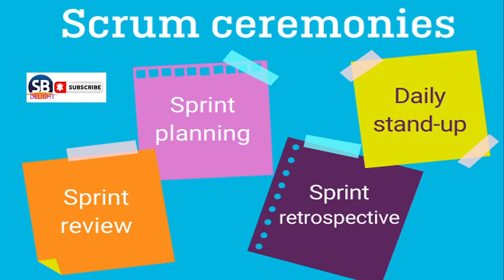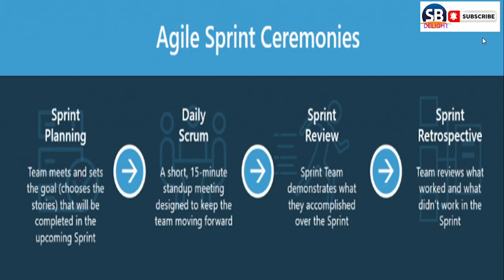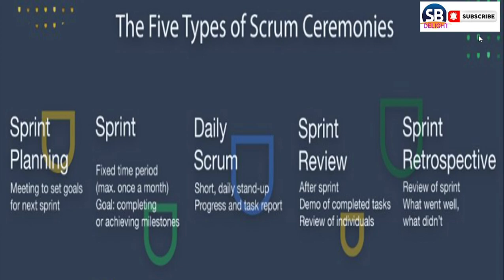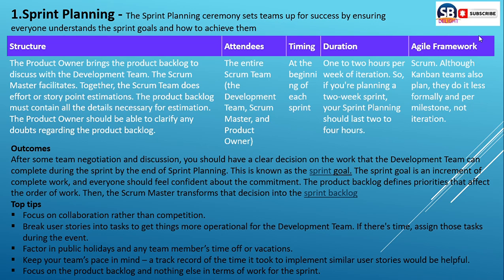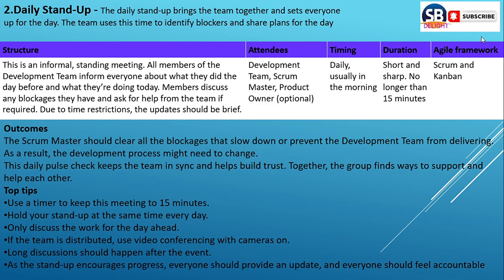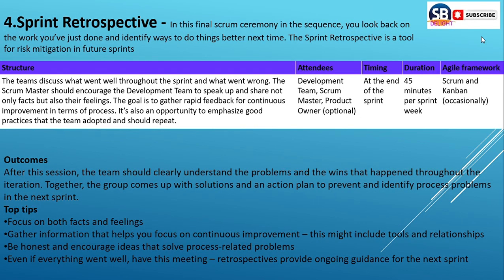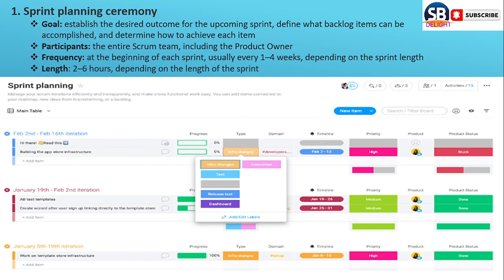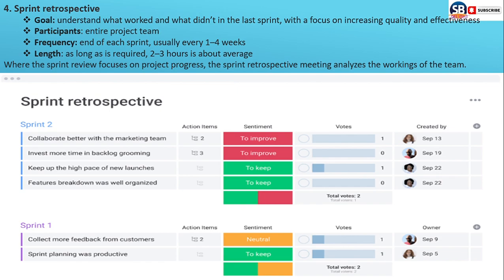Agile Ceremonies or Agile Manifesto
What is mean by Agile Ceremonies

What is mean by Agile Methodology

What is mean by Agile Meaning

What is mean by Agile Methodology process

What is mean by Agile Manifesto

What is mean by Agile Values

 What is mean by Agile Principles

Definition of Agile Ceremonies

Definition of Agile Methodology

Definition of Agile Meaning

Definition of Agile Methodology process

Definition of Agile Manifesto

Definition of Agile Values

 Definition of Agile Principles

Agile Ceremonies

Agile Methodology

Agile Meaning

Agile Methodology process

Agile Manifesto

Agile Values

 Agile Principles

Scrum Methodology

Scrum ceremonies

What is the 4 pillars of scrum

What is the 4 pillars of Agile